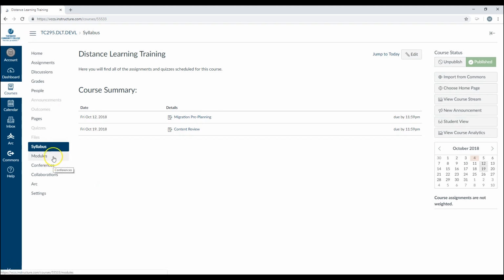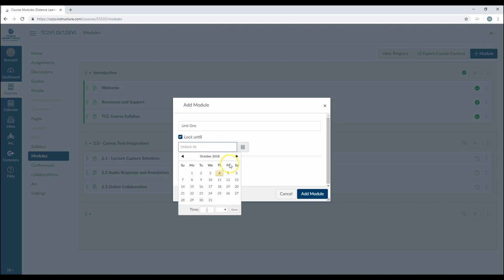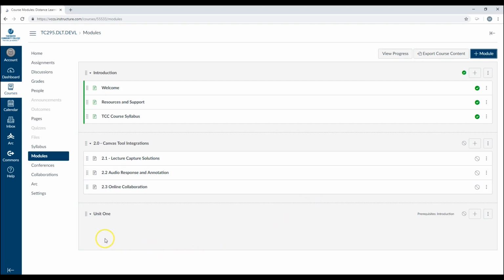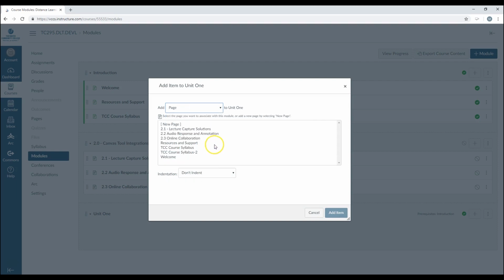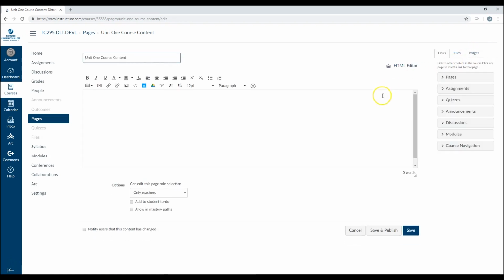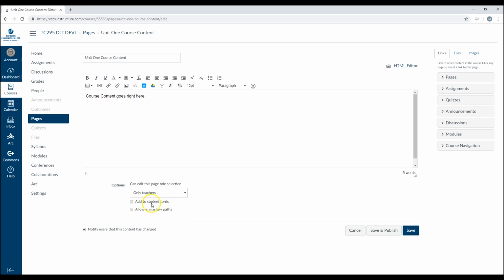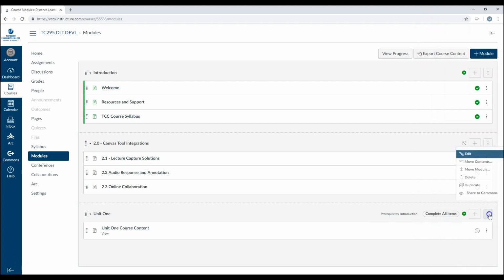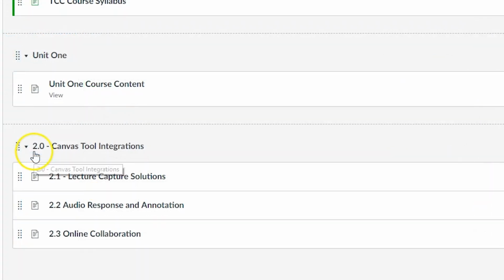Canvas Primer - Course Modules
This video explores how to organize your course content in Canvas using Modules.